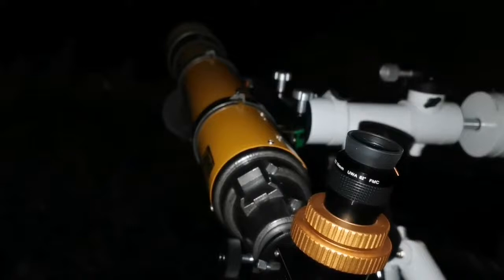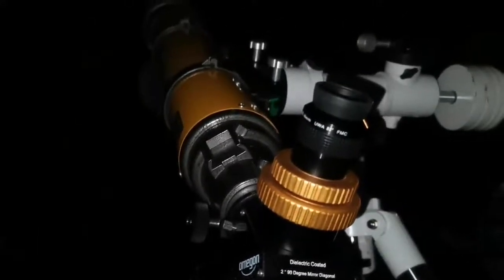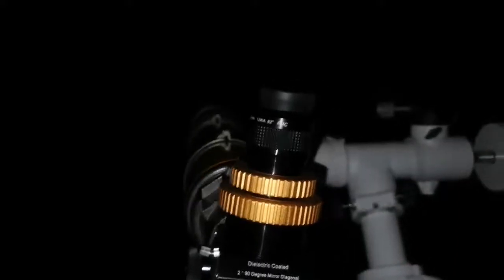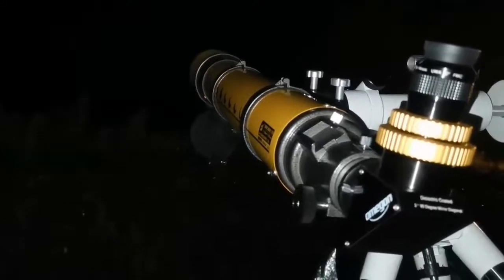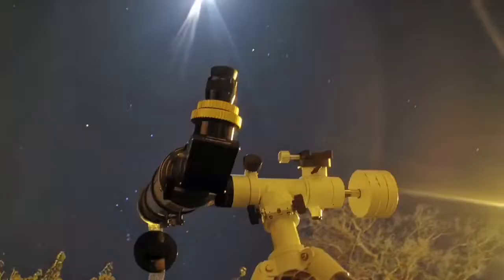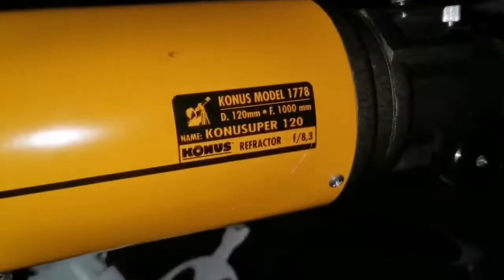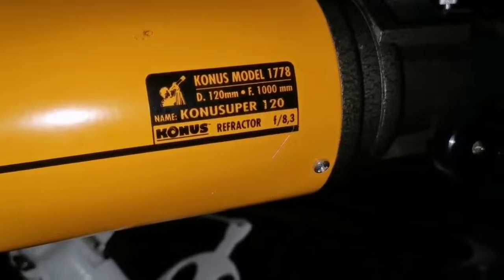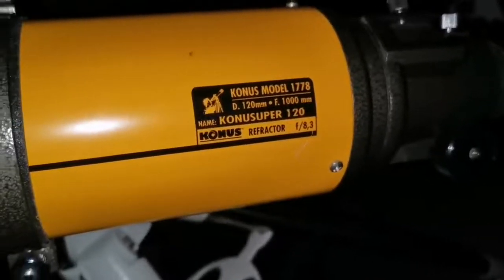Amazing Skywatcher (Konus, Orion) 120mm f/8.3 Achromatic Refractor Telescope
In making this video I have used these optical instruments :
Skywatcher (Konus) 120mm f/8.3 Achromatic Refractor Telescope.
Skywatcher Nirvana 16mm 82 degrees eyepiece.
Omegon Dielectric 2 Inch Star Diagonal.
I have imaged Messier 42 Great Orion Nebula with 1 second exposure and ISO 3200 through the Huawei P30 Pro Mobile Phone Camera.